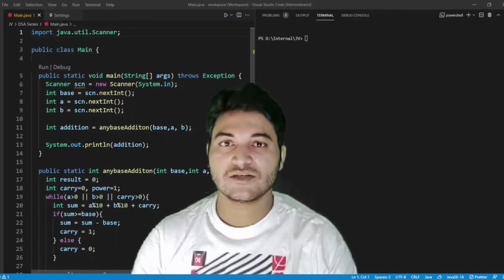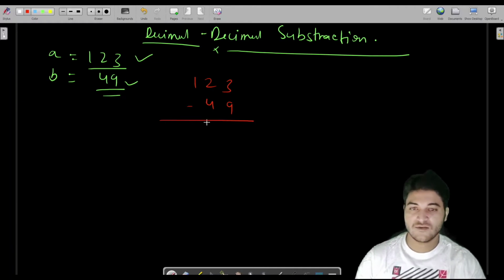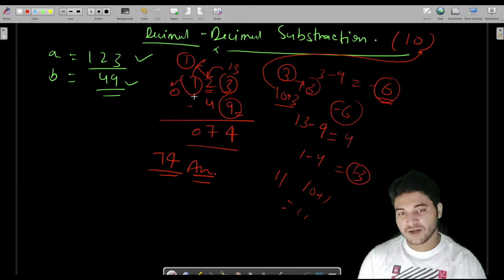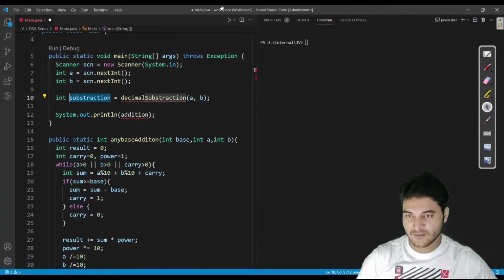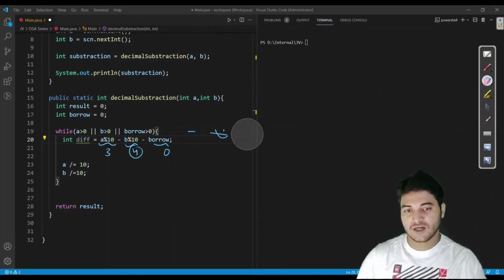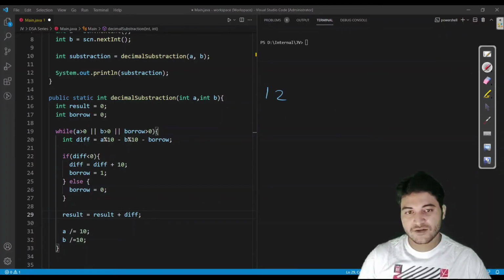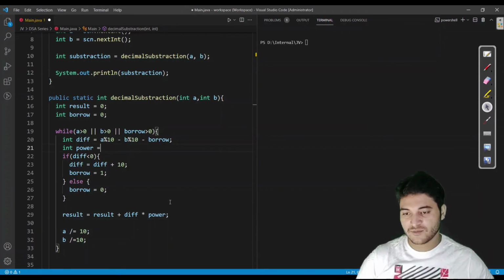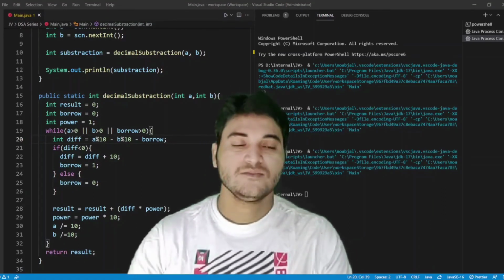L-45 | Decimal to Decimal Subtraction | Number System Series | DSA Series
I have explained the logic to substract two decimal numbers in the easiest possible way, just go thorugh  with complete video to get the complete information.

Introduction: 0:00
Problem statement: 1:09
Logic for program building: 02:55
Writing the solution: 08:28
The end (Thank you): 20:25